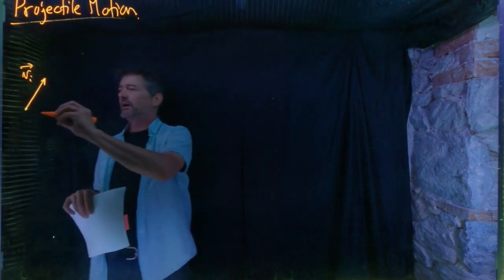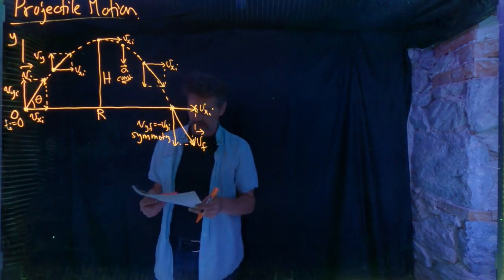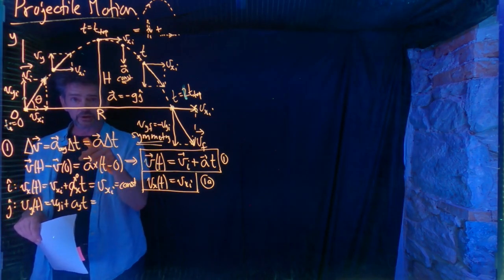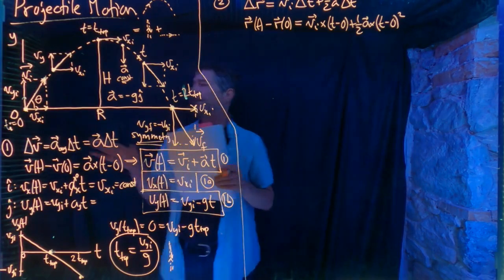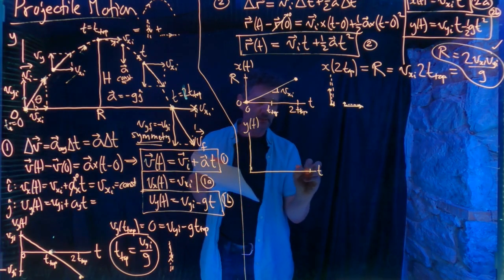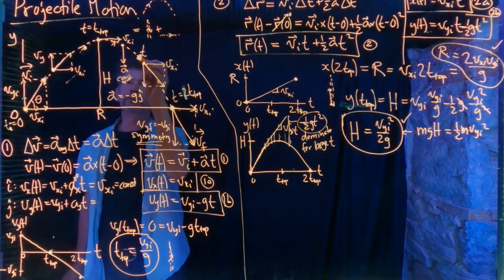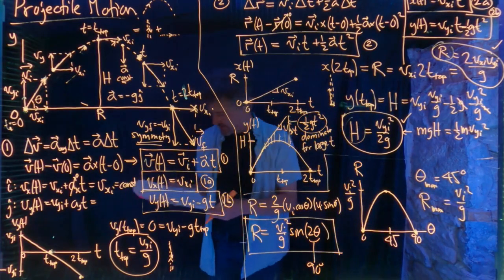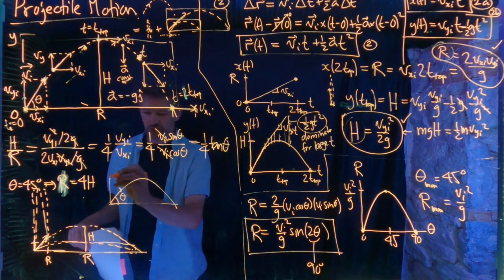LEC 2F Example Projectile Motion